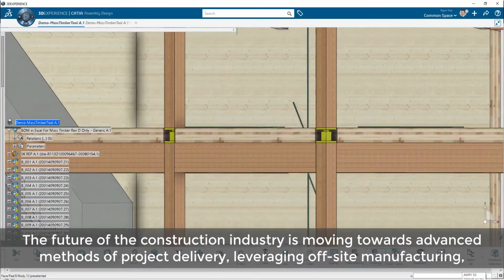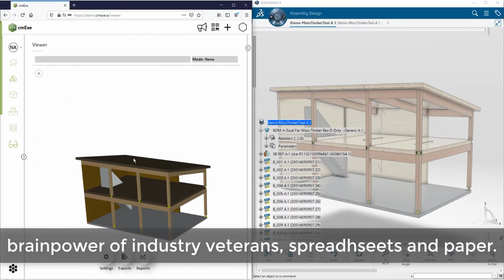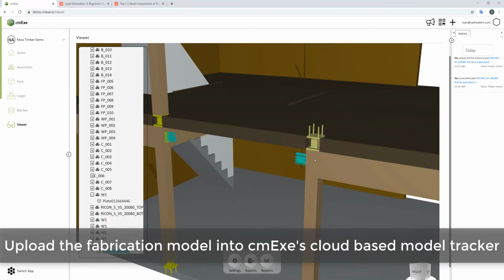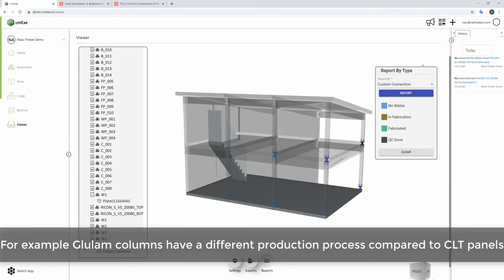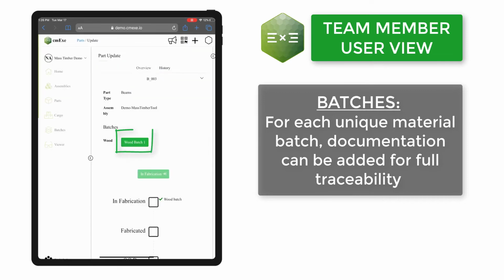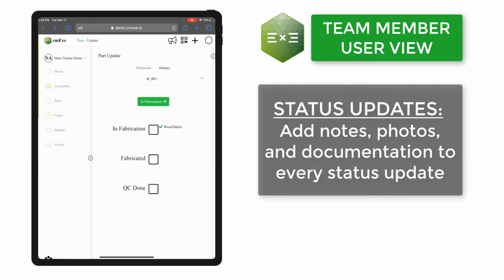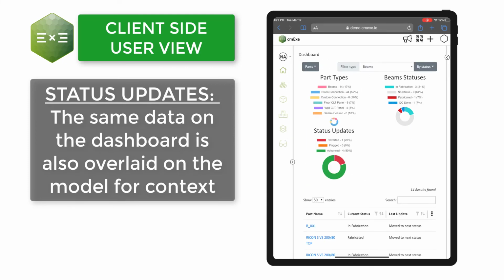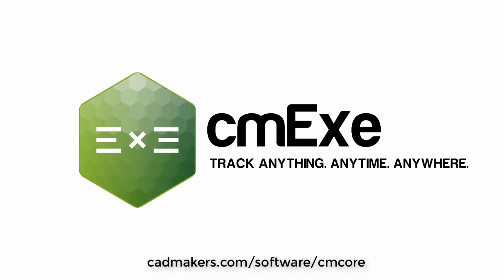Mass Timber Design to Execution Part 3: Model Based Project Execution & Tracking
The future of the construction industry is moving more and more towards advanced methods of project delivery, leveraging off-site manufacturing, modular means and methods with end to end digital delivery. With this shift occurring, the construction industry cannot continue to rely only on the brainpower of industry veterans, spreadhseets and paper. The industry does not have the software in place to deliver projects in this future reality, this is why we built cmExe, a cloud and model based manufacturing execution system purpose built for the AEC industry.

Leveraging your BIM/VDC model with cmExe you can track the production status of every part and assembly in a customized workflow in the factory to on-site from any smart device.